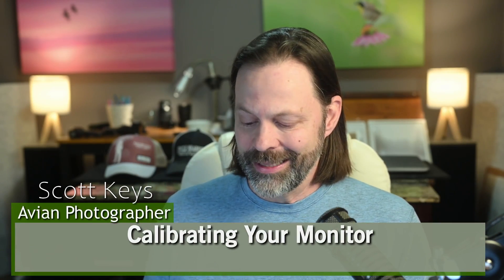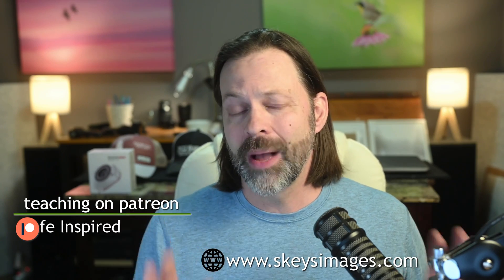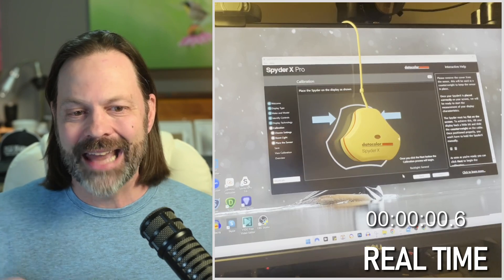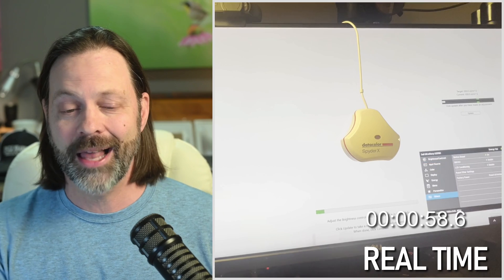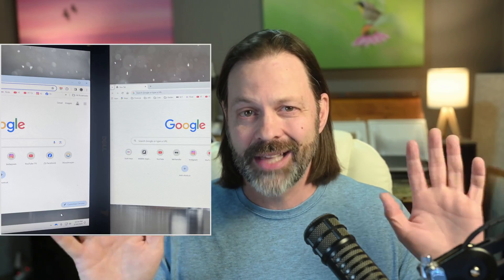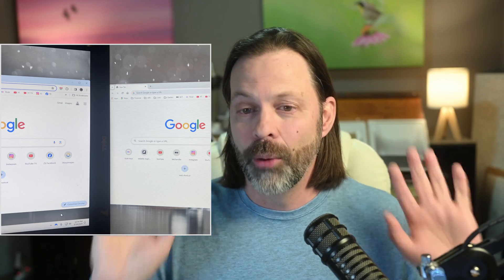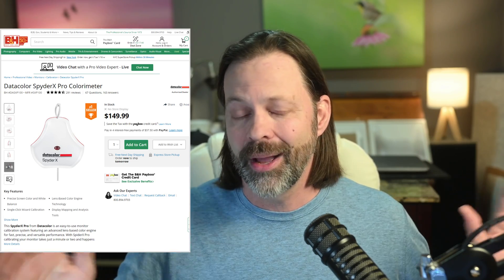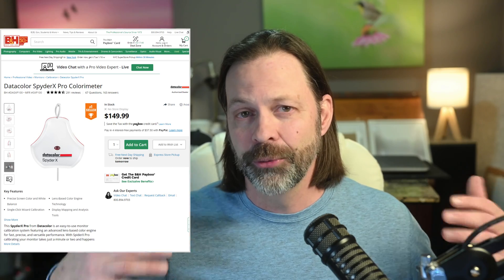Calibrating Monitors and the Datacolor Spyder X Pro... Photographer Need This?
This video explores monitor calibration and the Datacolor Spider Pro X

MT FAVORITE GEAR
Nikon Z9
Nikon 400mm 2.8 Z
Nikon 105mm macro
Laowa 25mm ultra macro
Shopping for any of these brands? Use these links:
B&H (my online source with great delivery and service)